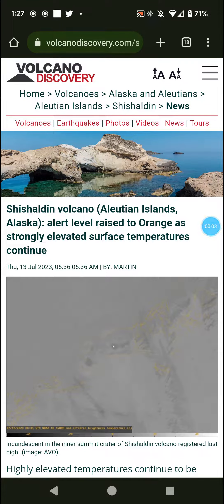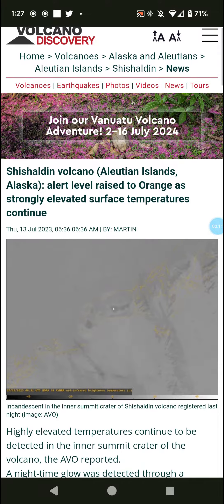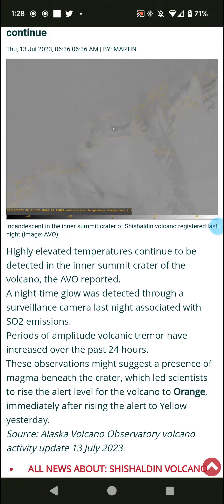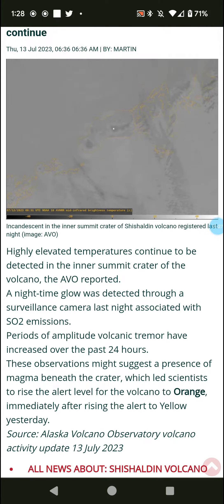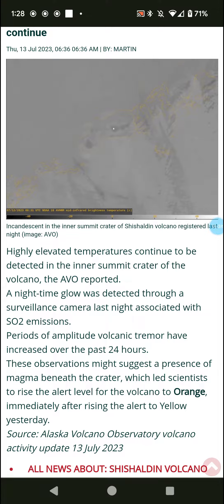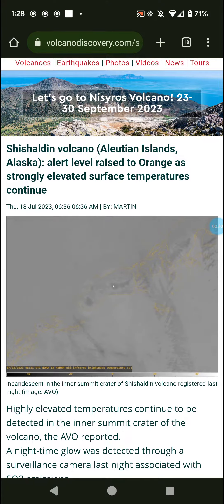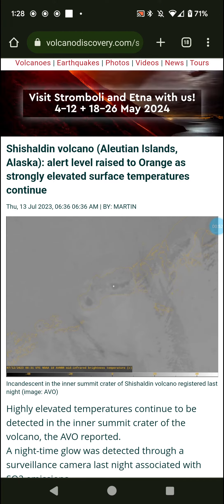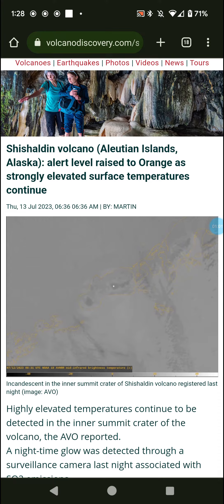Shishaldin on the Verge of Eruption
From dinner to groceries, get the best of your neighborhood delivered with DoorDash.